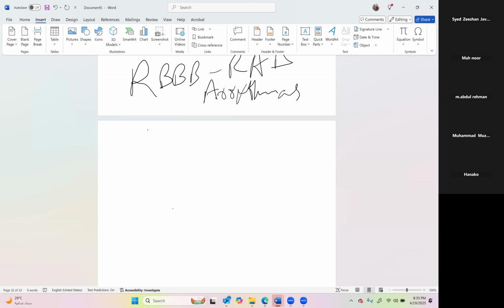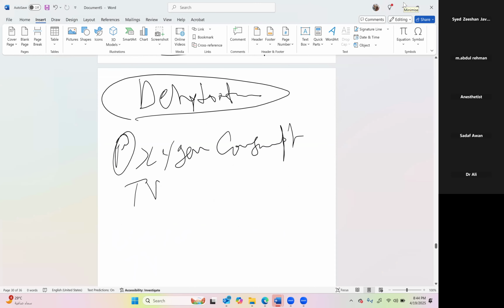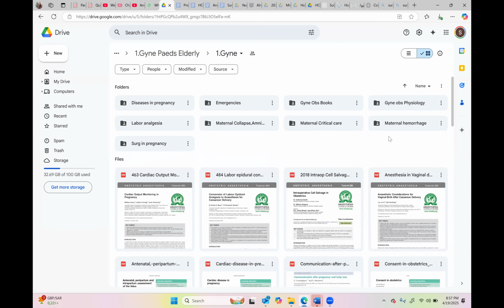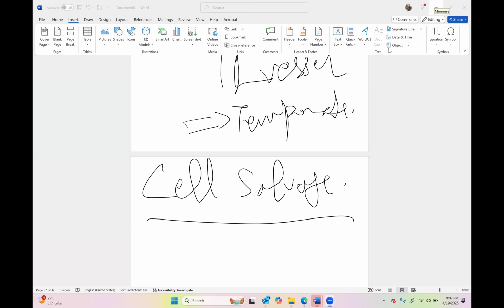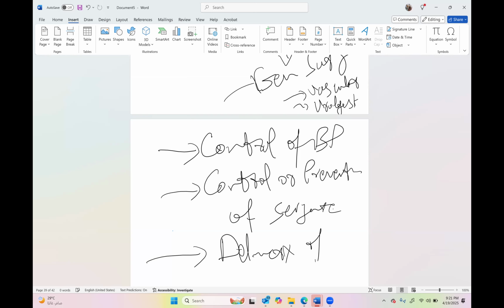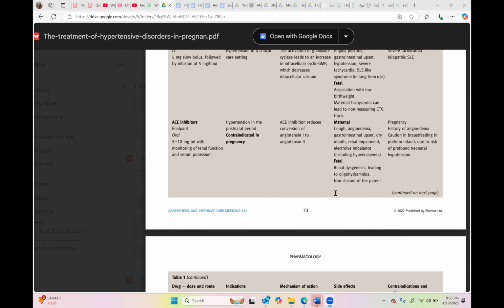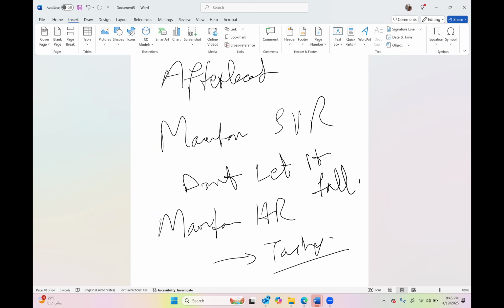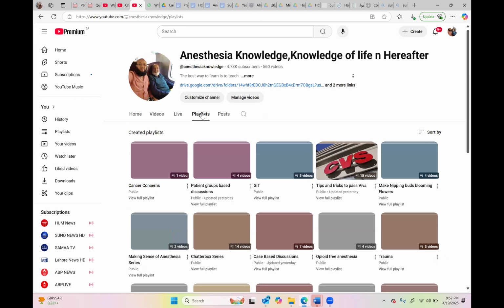Gyne Obs quick review